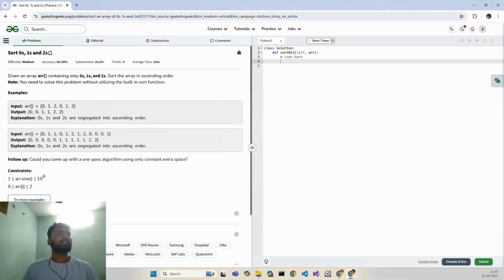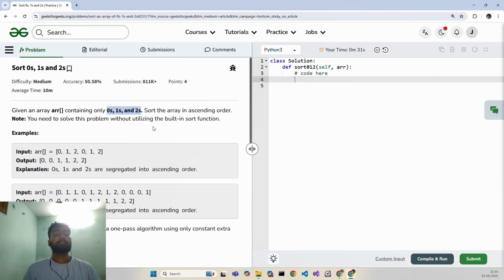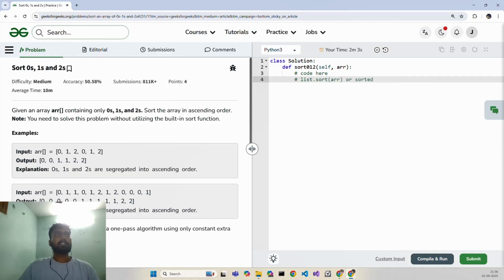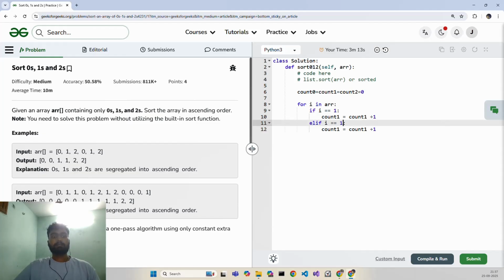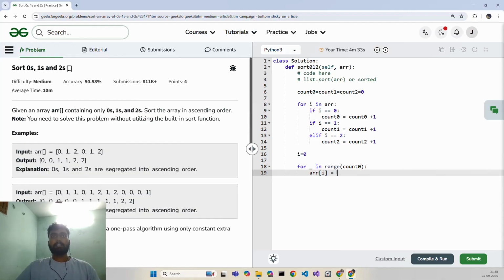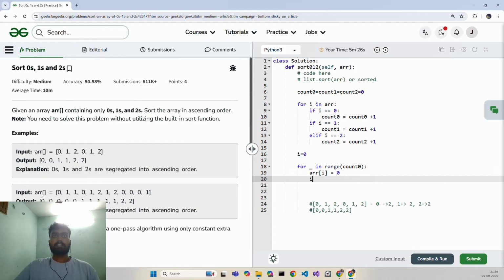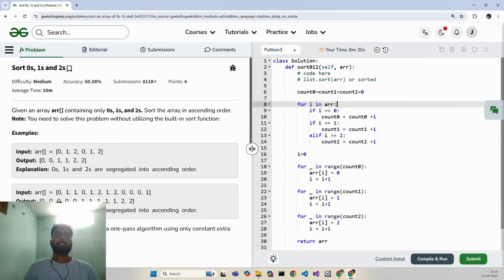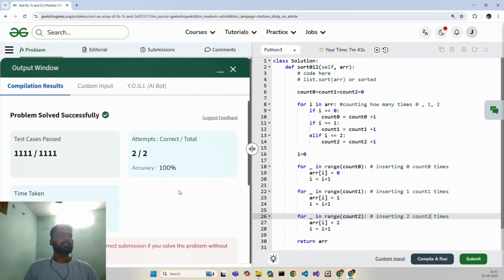Sort 0s, 1s and 2s - DSA